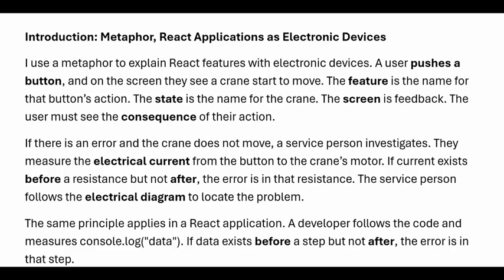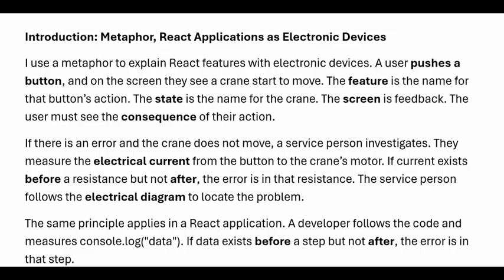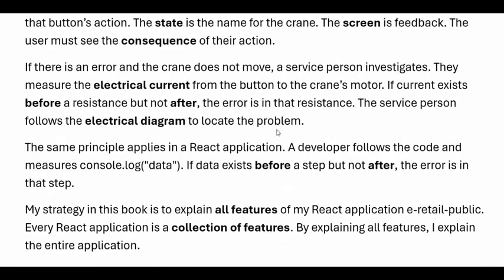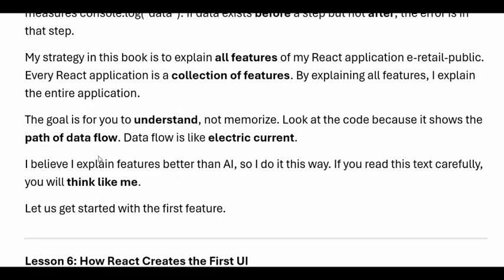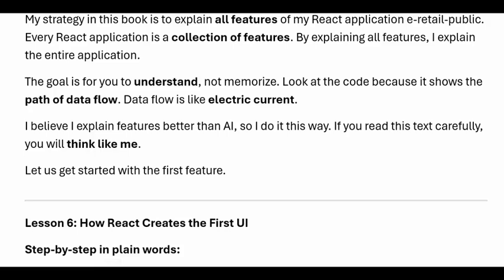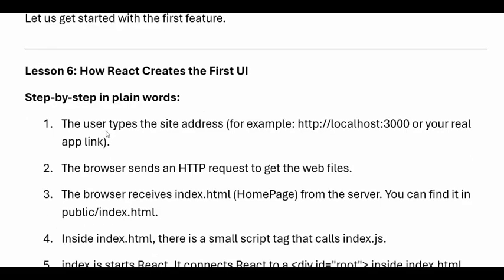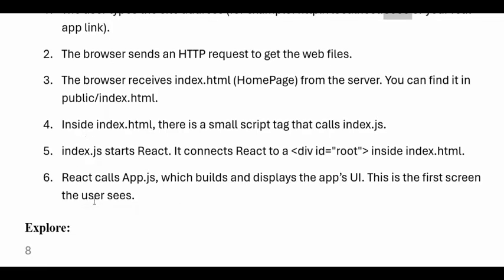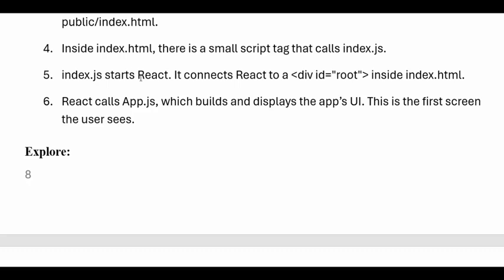Lesson 6: How React Creates the First UI